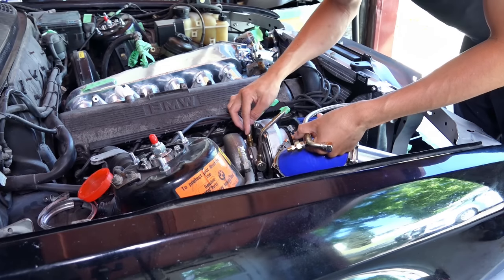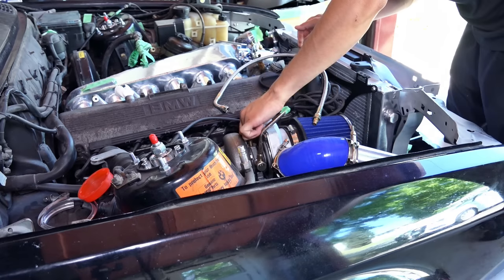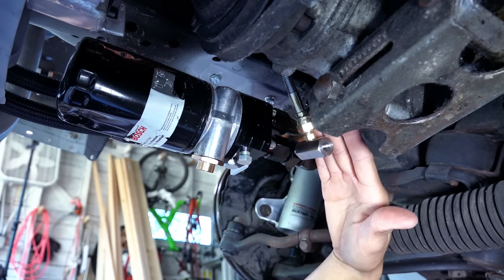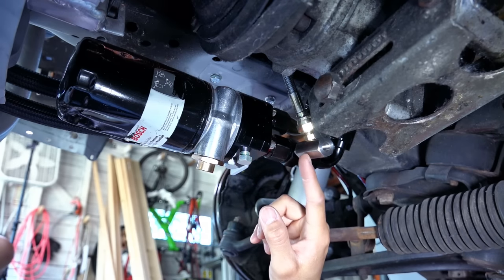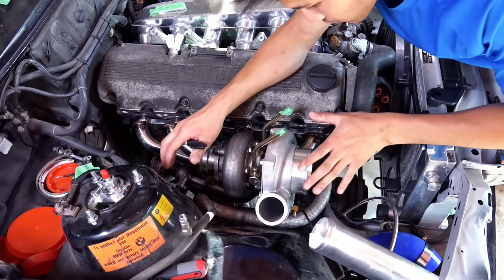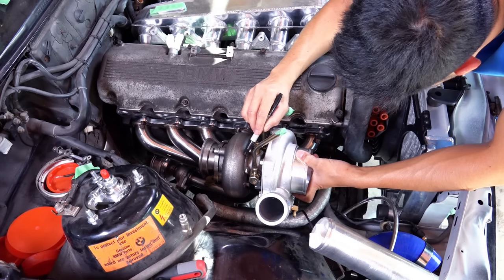E30 Fix 18 | $77 Turbo Oil Feed and Return Lines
Parts $77 USD
0:00 Intro
0:22 4AN Oil Feed/Inlet Line
2:38 10AN Oil Drain/Return/Outlet Line
3:19 Remove Spark Plug Wires
6:21 Install AN Fittings
10:56 Finished
1989 BMW 3-Series 325i 2DR Coupe E30 M20B25 RWD 5-Speed Manual Transmission